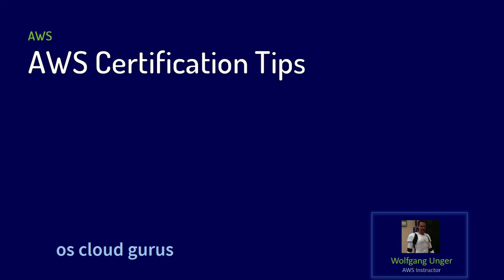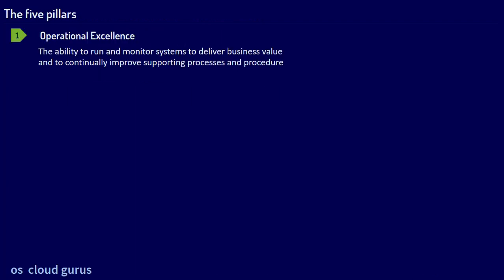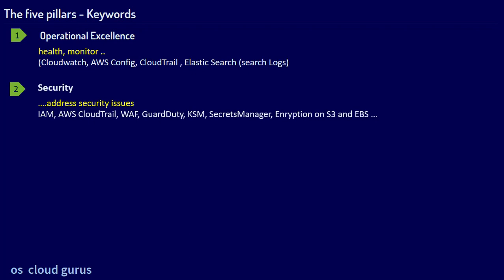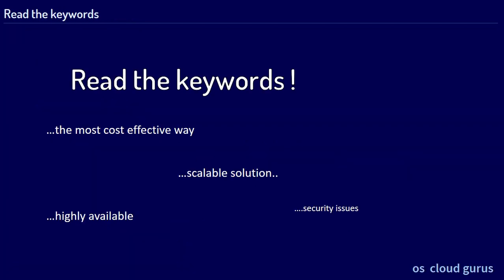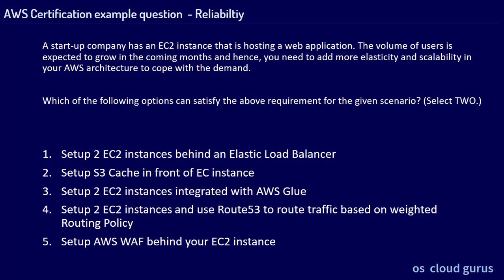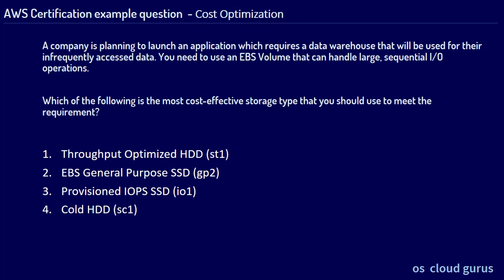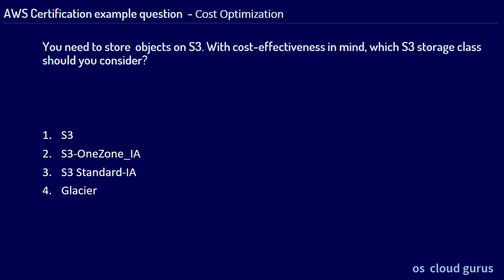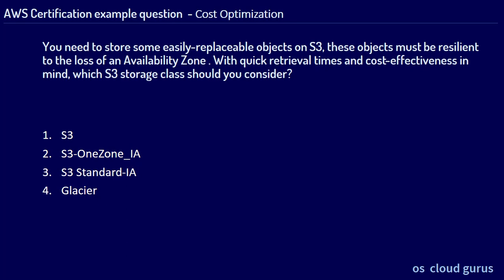AWS - Tips how to pass AWS Certifactions(Solutions Architect, SysOps Adminstrator, Developer) - 3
Part 3 of 3 - AWS - Tips how to pass AWS Certifactions(Solutions Architect, SysOps Adminstrator, Developer)

-Documents, Whitepapers, the 5 pillars of the Well Architected Framework
-Read the keywords

My AWS courses on Udemy:
AWS Basics :

See also
my Github